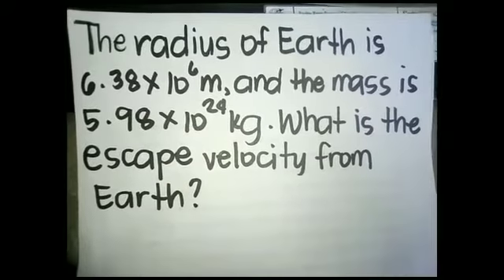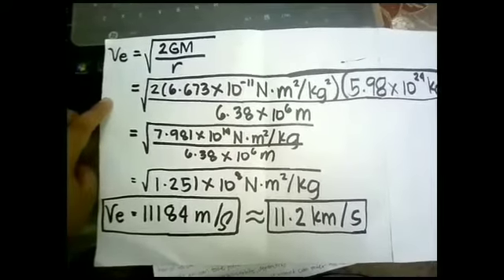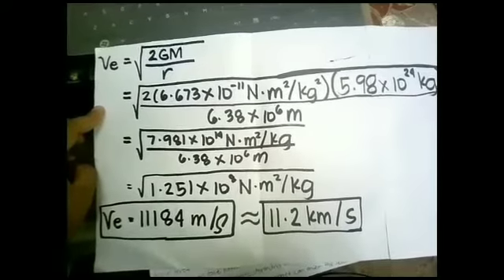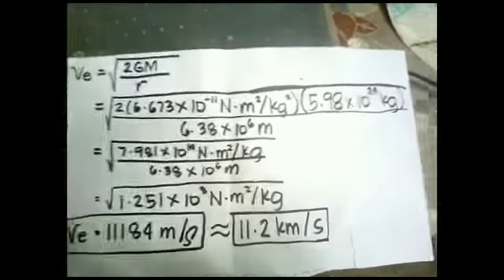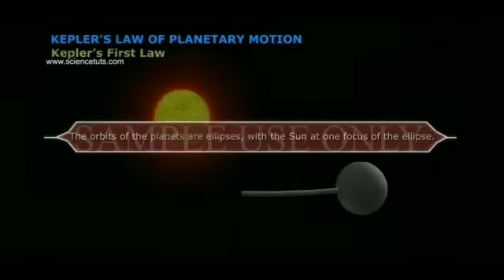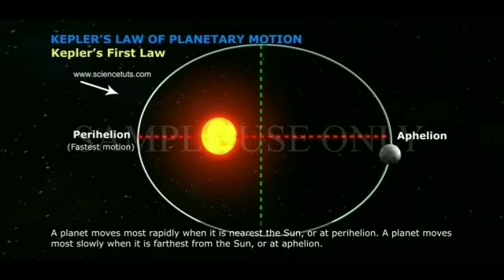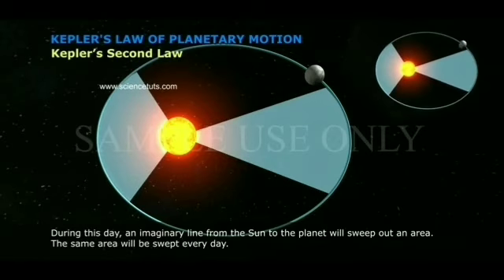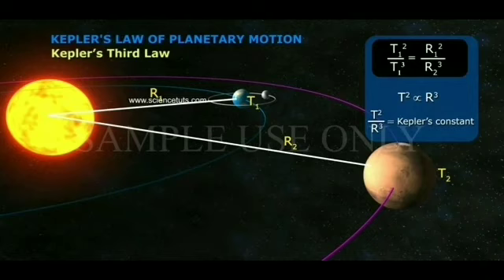Escape Velocity & Kepler's 3 Laws of Planetary Motion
It is just a simple discussion in which you can get an extraordinary knowledge from it.